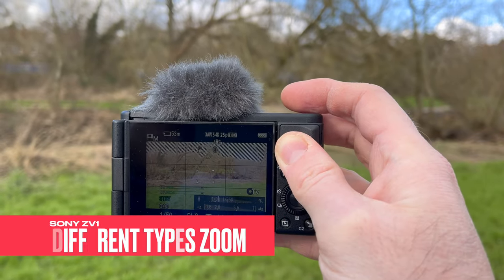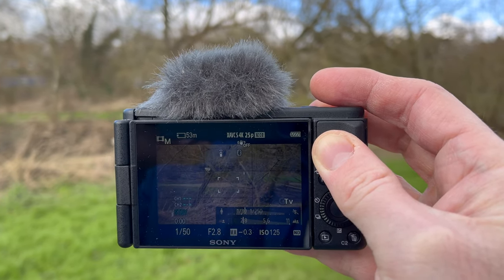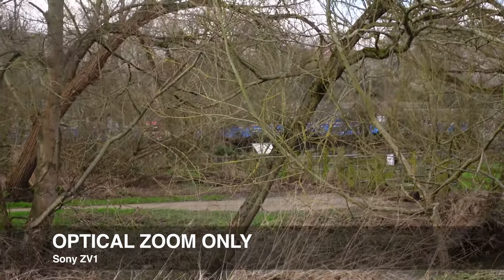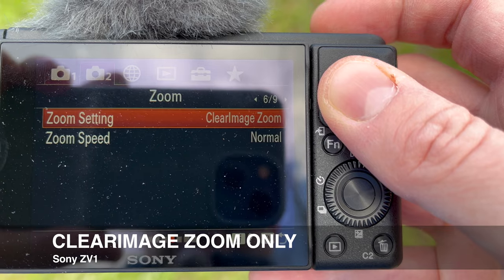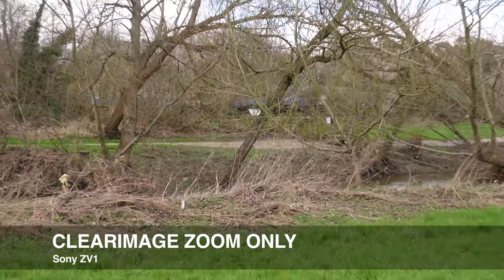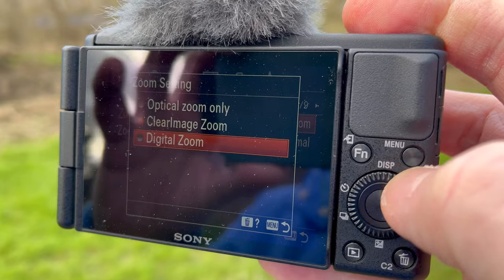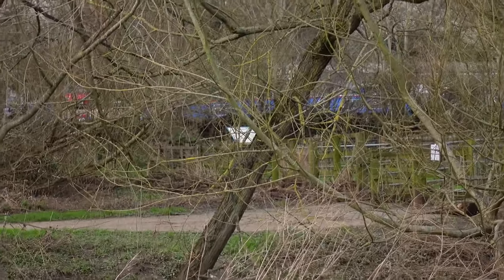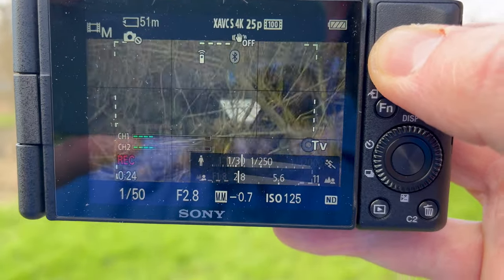ZV1 Zoom - Optical Vs Clear Image Vs Digital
I'm diving deep into the ZV1 zoom, comparing Optical, Clear Image, and Digital Zoom modes to see which one is the best. From the perspective of a seasoned content creator, I've included real-world tests to guide you through the capabilities of each zoom function on the ZV1, a camera celebrated for its versatility.

Starting with the widest setting, we explore the optical zoom's reach, equivalent to 28-70mm, and its effect on image clarity. I found the transition from optical to Clear View Zoom fascinating, as it merges optical precision with digital enhancement seamlessly. But the real question is, how does Digital Zoom stack up against the others? I'm really excited to tell you about my findings, especially when zooming in on distant subjects like signs, all captured in stunning 4K at 25fps.

In my opinion, while digital zoom offers an extended reach, it has a lower image quality.

Check out this video review for a thorough breakdown of each zoom mode's strengths and limitations. If you're considering the ZV1 for your creative arsenal, this test could be a game-changer in making an informed decision. And for those of you looking into more gear reviews or tutorials, see my first impressions video here, and don't forget to use the Amazon affiliate link below for your purchases – it helps support the channel at no extra cost to you.

GIZMON UX-Tube Extension Tube for Sony ZV-1 ZV-1G
GIZMON HD Wide & Marco Conversion Lens for UX-Tube UX-WL01
Sony ZV1
Sony ECMGZ1M.SYH
Sony GP-VPT2BT Grip
Knock off GP-VPT2BT Grip

Remember, I purchased the unit myself, ensuring this review is as unbiased and honest as possible. Your trust is paramount, and I aim to provide the most authentic advice based on my personal experience. So, if you're curious about how the ZV1 stands up to the test and whether it's the right tool to enhance your video output, you're in the right place. Let's zoom into the details together!